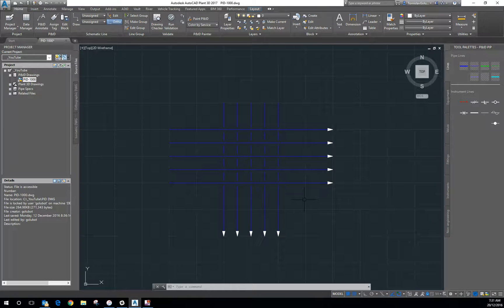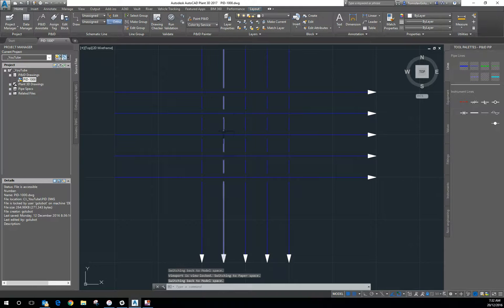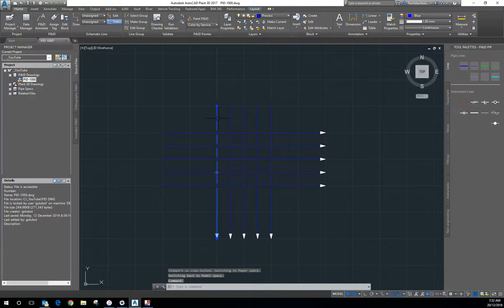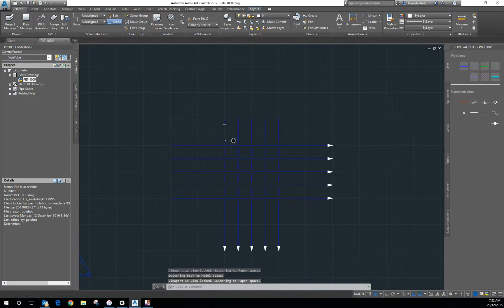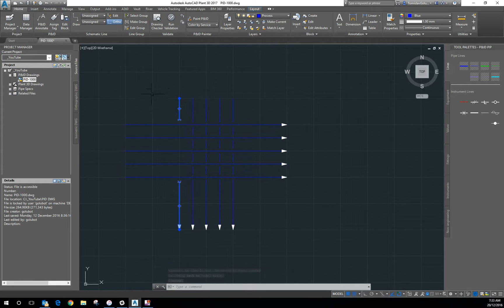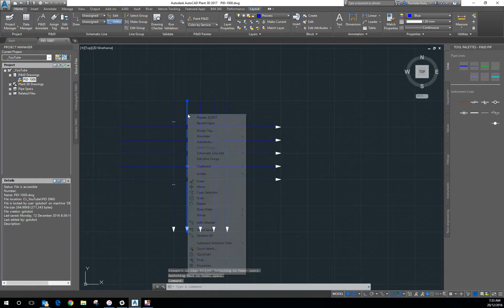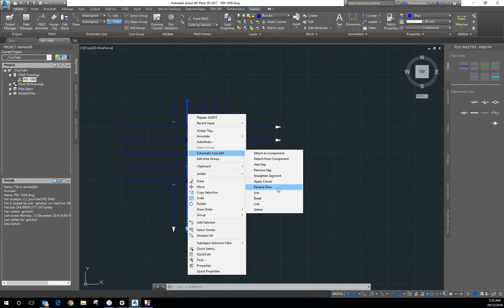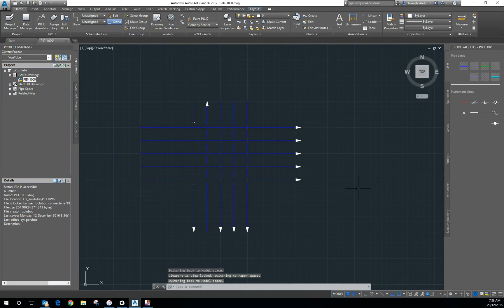AutoCAD P&ID 2017 - Gap Command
This video by Tomislav Golubovic, Senior Technical Specialist for Autodesk ANZ, is in response to a question asked on the Autodesk Forums, about how to do a 'break' or a Gap on a P&ID line. AutoCAD P&ID has its own Gap command to break a line so that it doesn't lose its association to the line group.